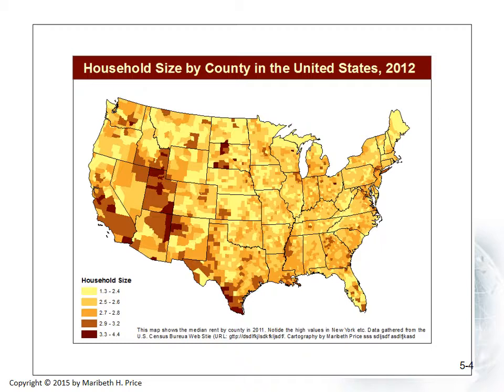Topic 05 Cartography 06